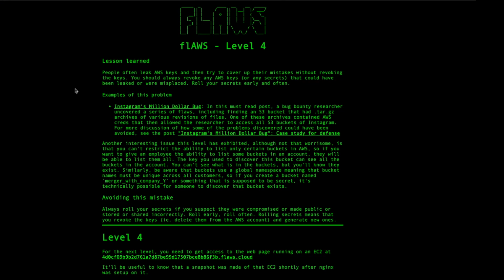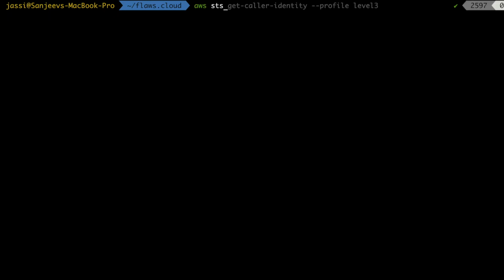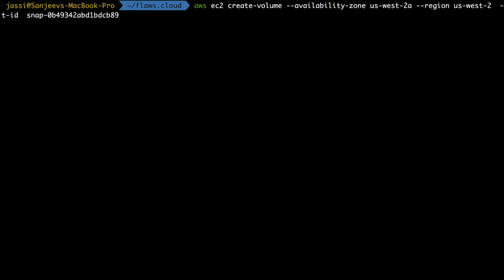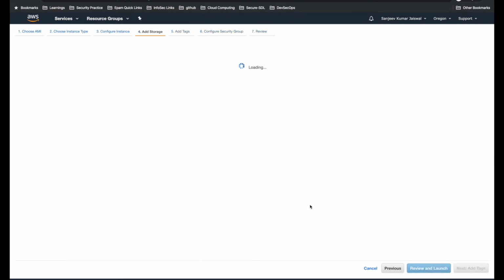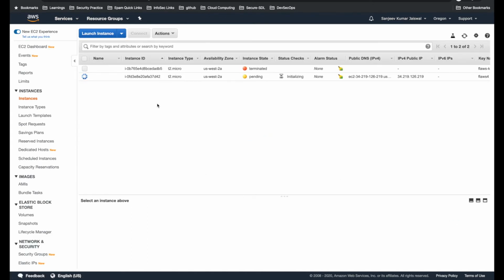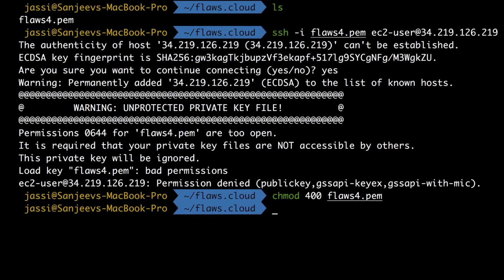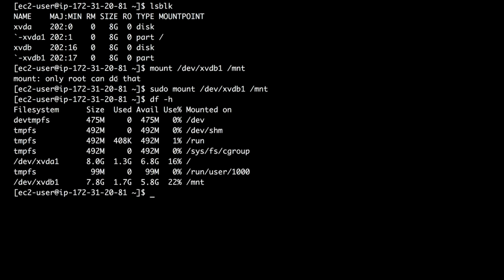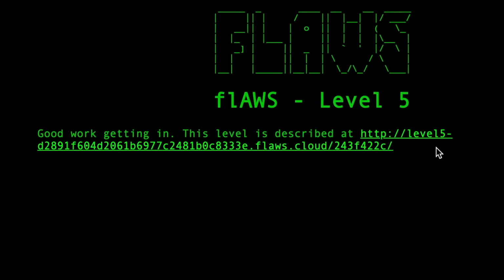Solution for flaws.cloud Level 4 AWS Security Challenge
This video demonstrates how to solve AWS security challenges as shown in flaws.cloud. I have shown here how to solve level 4 challenge in this video. It deals with flaws to unencrypted snapshot

Let me know what do you think of this solution through comment.